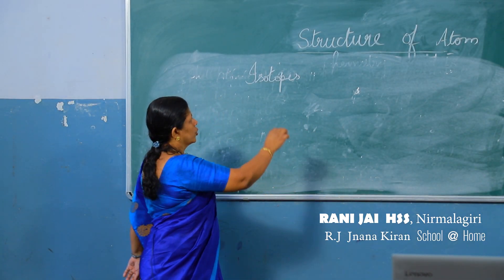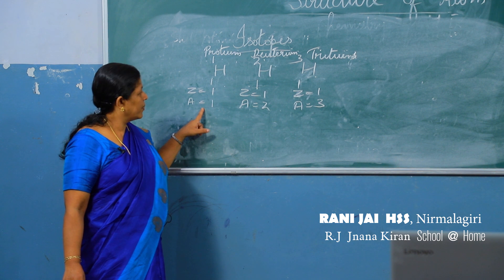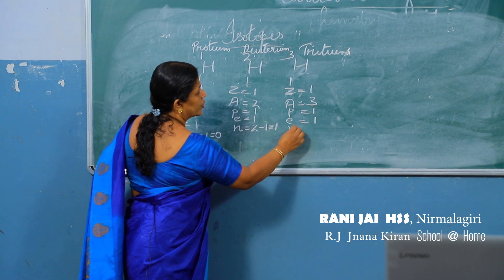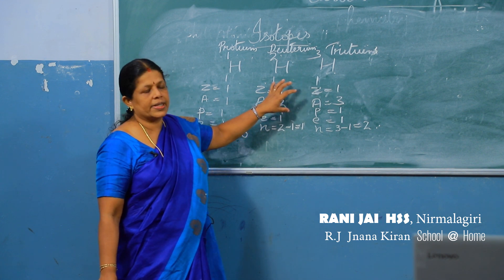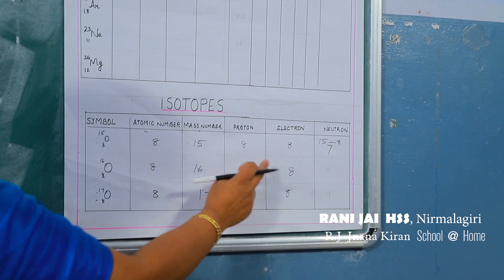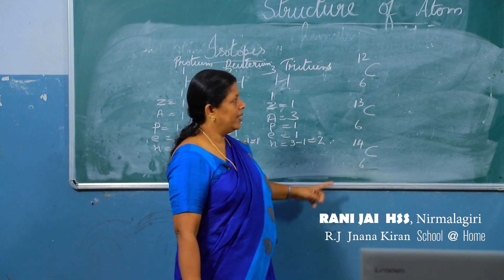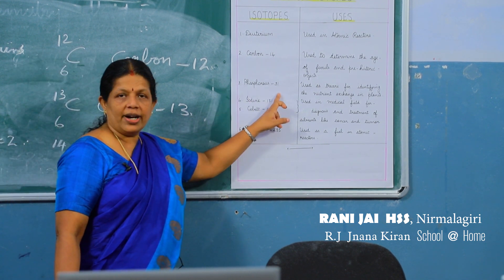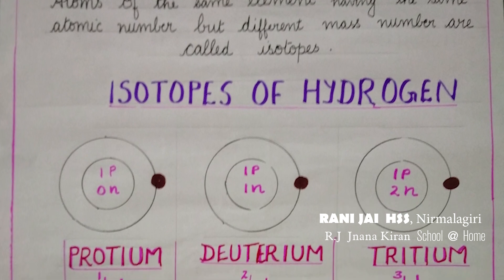9th STD - Chemistry - Structure of Atom - Part 5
Portion Covered - Isotopes